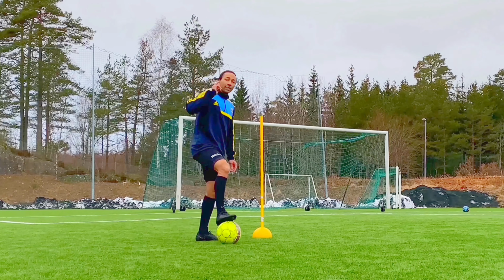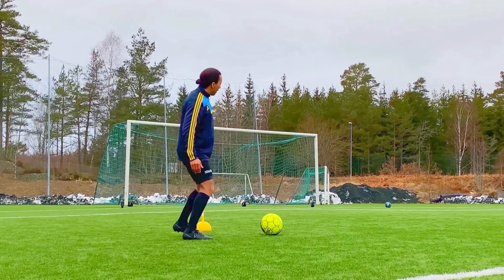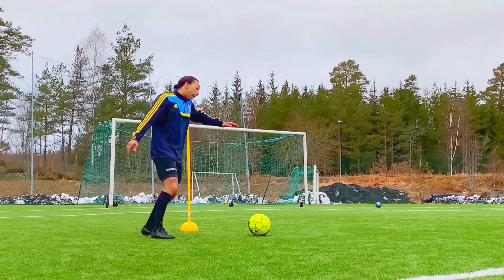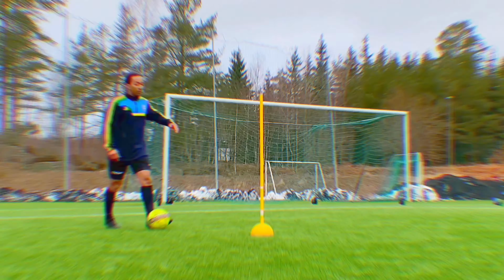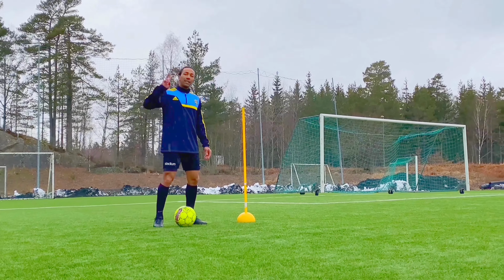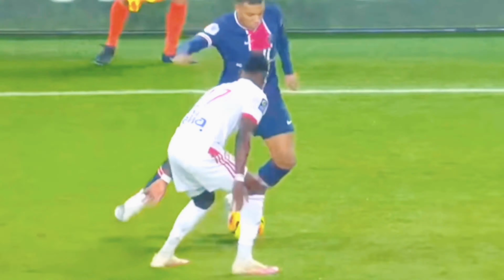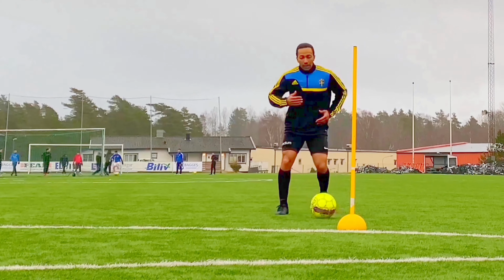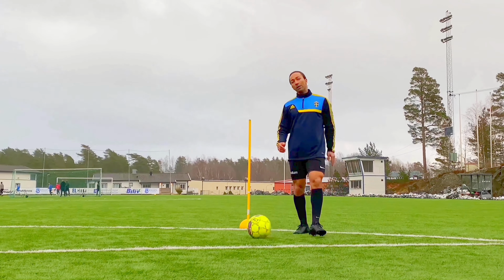How to play like Mbappe | 5 Skill moves Kylian does all the time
Learn Mbappe football skill moves used constantly on matches. How to play like Kylian Mbappe. In today's football skills tutorial video, we take a look at 5 attacking skill moves Mbappe does all the time and every striker or attacker can learn from Kylian Mbappe. The young Frenchman reached 100 career goals at the tender age of 20, and has become one of the biggest talents of his generation - and in today's Mbappe football skills tutorial video, we take a look at what you can learn from watching Mbappe play including learning from the way he uses his body and this attacking skill moves to beat defenders all around the pitch. In other words, I teach you today this 5 attacking skill moves that Kylian Mbappe constantly used in matches to get around defenders and you can practice them, learn from Kylian Mbabbe how he use these skill moves and start playing like Kylian Mbappe and improve your game as a striker or a winger immediately.

My videos are all about basic skills, drills and moves and stunning finishing to motivate you as a soccer ( football ) player and specifically for strikers showing you how to do soccer dribbling skills, score goals and be clinical in finish. On my channel you will learn how to score more goals and develop as a football player. My videos are also entertaining with music in the background and that makes its more exciting to watch. Featuring young stars as well showing you how to score more goals with the yellow ball for exposure and recorgnization. watch my videos and learn how to develop your soccer skills, technique and be clinical in scoring goals.